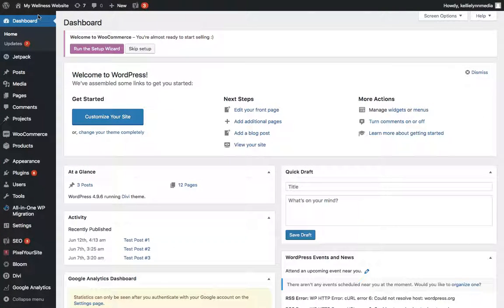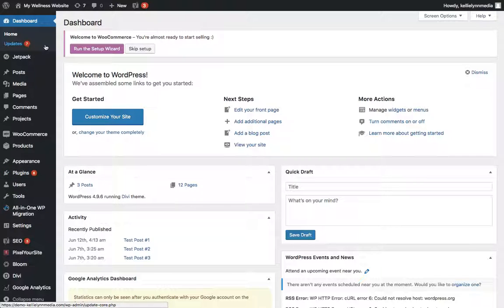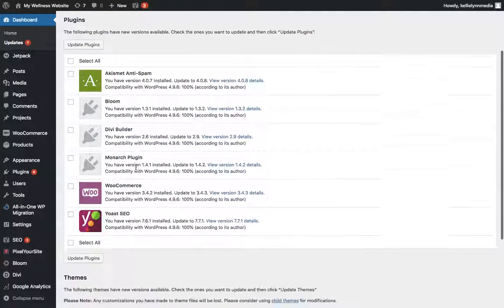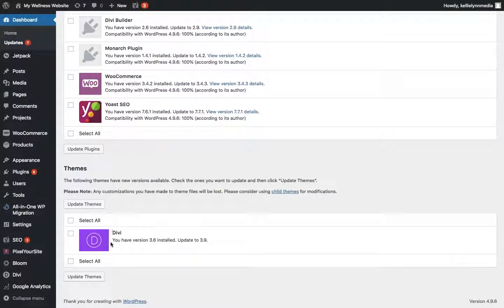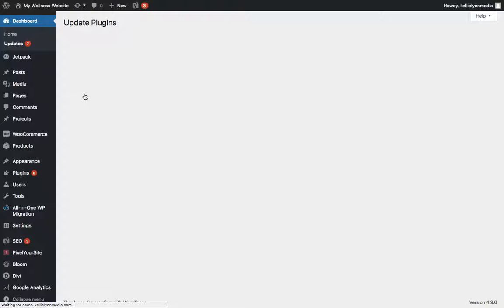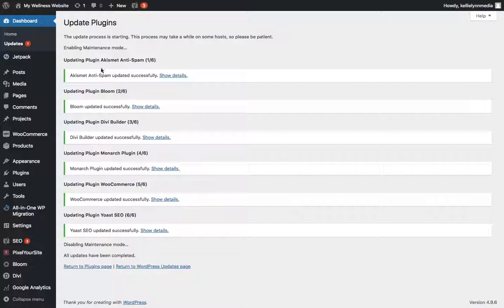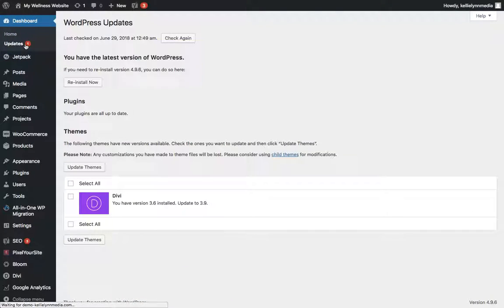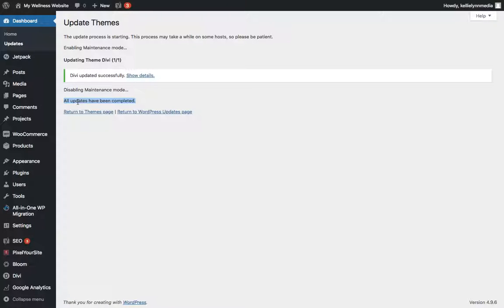How to Update Plugins and Themes in Divi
In this video, I will show you how to update your themes and plugins on your Wellness Website.